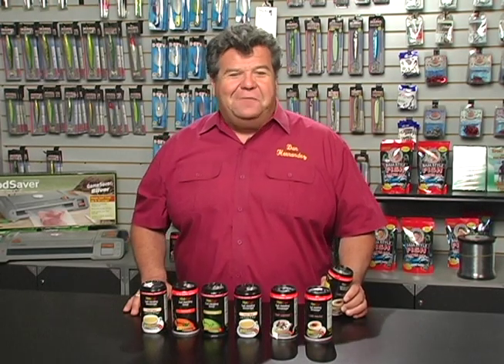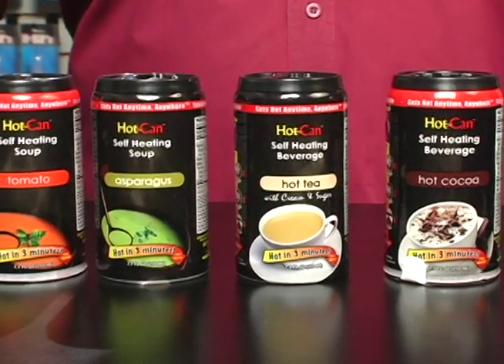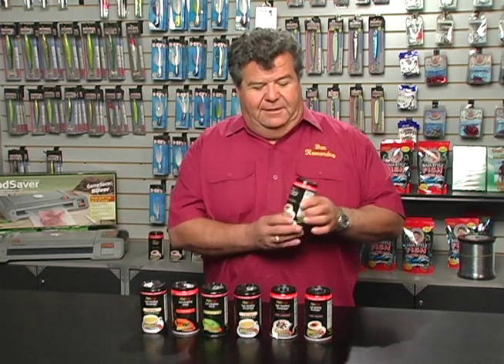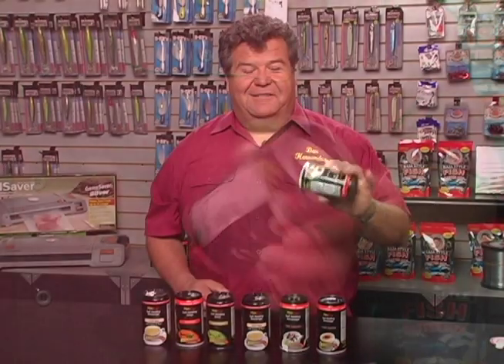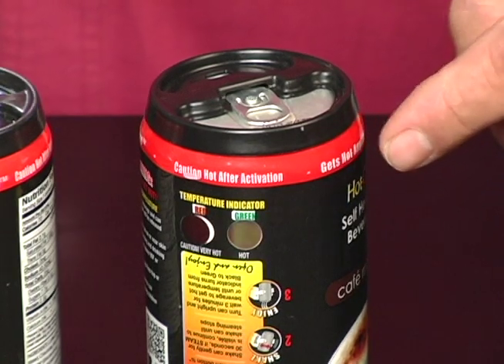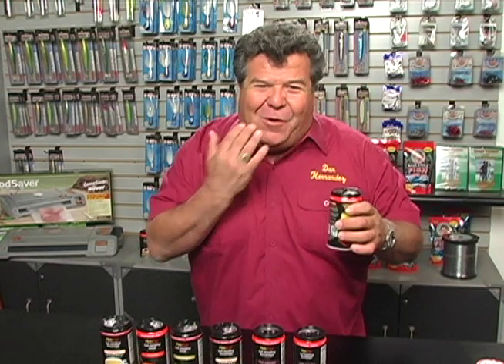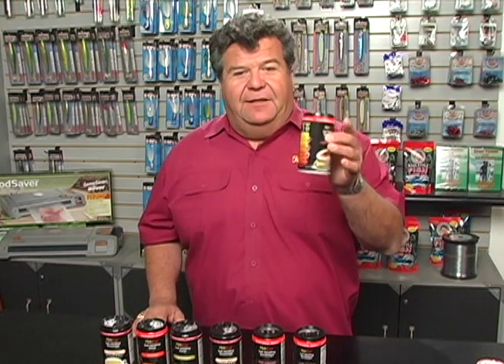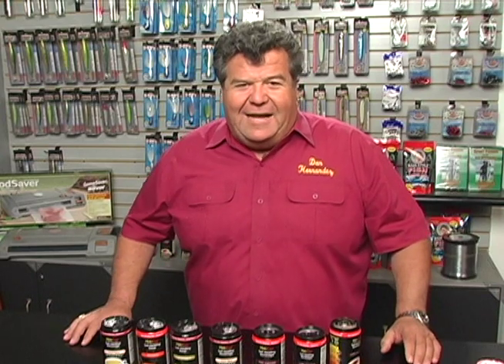Dan Hernandez | Tackle Box - HotCan | SPORT FISHING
Dan givs a quick review on HOTCAN in his Tackle Box.